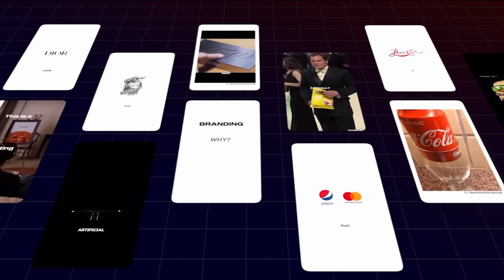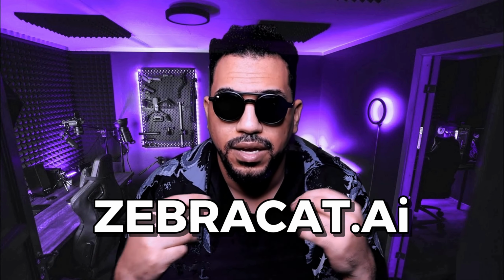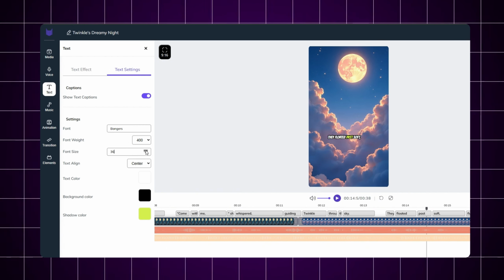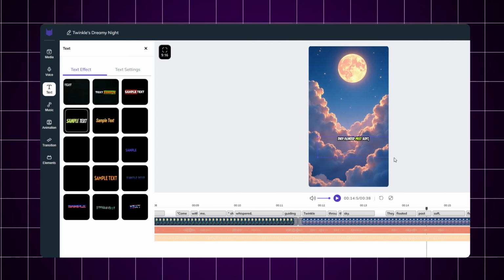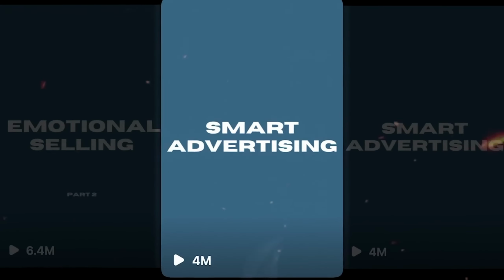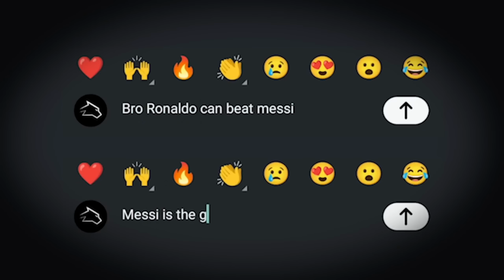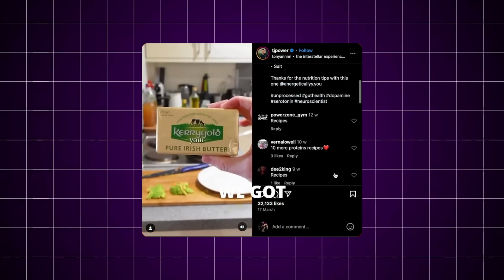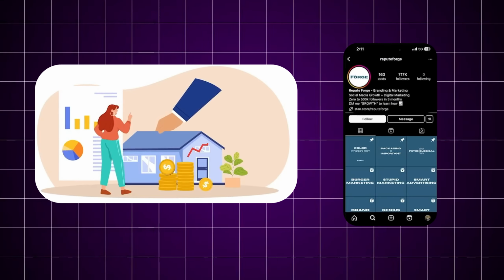You Can BLOW UP a Faceless INSTAGRAM AND ITS NOT LUCK AT ALL!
💥 What if you could blow up your faceless Instagram page without showing your face… and it’s NOT luck?
In this video, I’ll show you exactly how to create VIRAL Instagram Reels using AI — step-by-step — with powerful tools like Zebracat.ai 🚀

📈 Whether you're building a niche page, running a faceless brand, or just want more views and followers without being on camera — this method works.
No fluff. No guesswork. Just real results using AI automation.

🎯 Here’s what you’ll learn:
✅ How to make scroll-stopping Instagram Reels with AI
✅ Step-by-step faceless Instagram growth strategy
✅ Tools & hacks used by top faceless pages
✅ Why going viral on Instagram is NOT about luck
✅ How to use Zebracat.ai to speed up your entire content creation process

🔥 Want to grow & monetize a Faceless Instagram brand?
👉 Watch this playlist next:
🎥 We built a faceless Instagram brand with AI…

📚 More Zebracat Tutorials & AI Video Creation Guides:
🎥 Turn text into viral Instagram Reels with AI
🎥 Bulk create 30 Reels in one go using AI
🎥 Create faceless promo videos in minutes
🎥 Use AI to grow your audience faster

🎉 Welcome to the Zebracat YouTube Channel!
Here, we help you with:
🔹 Proven Instagram & YouTube growth strategies
🔹 Actionable AI video editing tips
🔹 Tools to build faceless brands & pages
🔹 Viral content secrets using AI